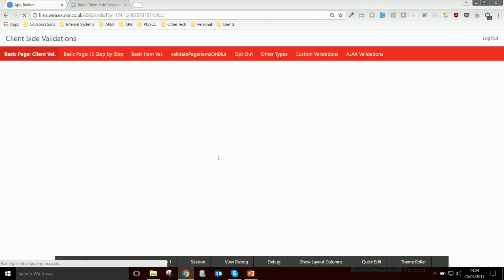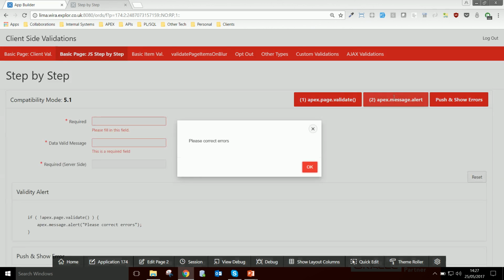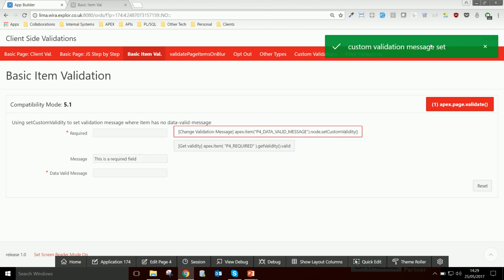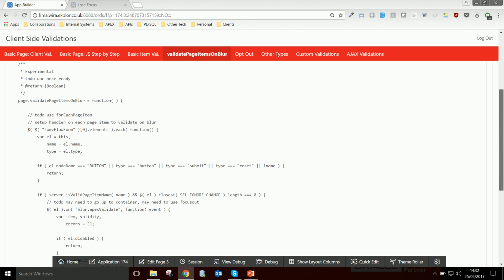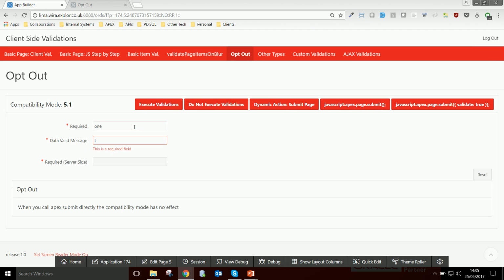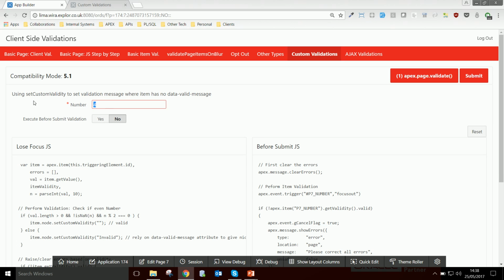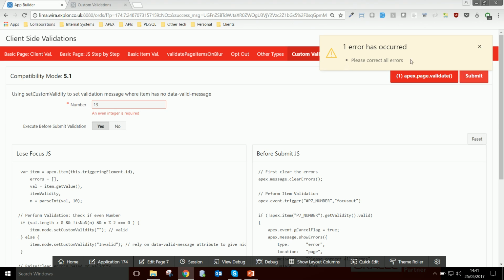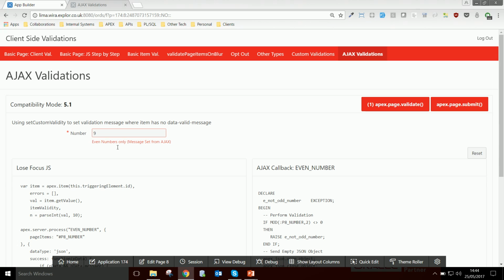APEX 5.1 - Client Side Validations